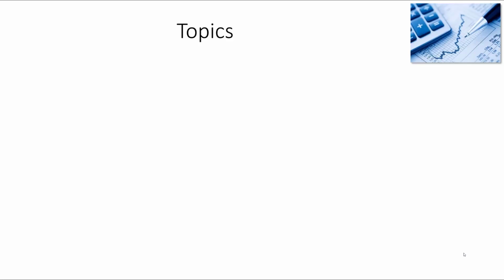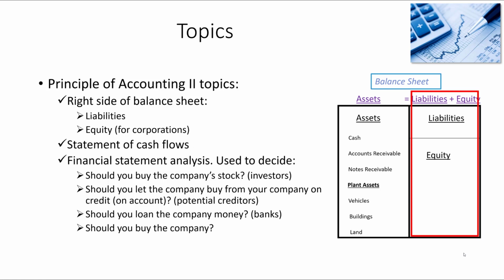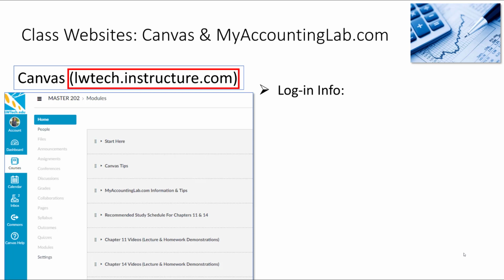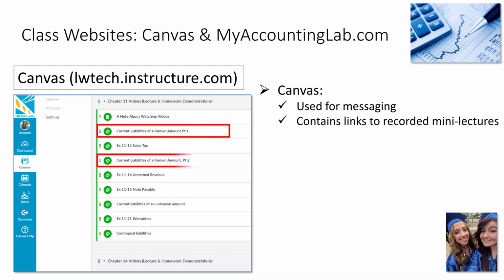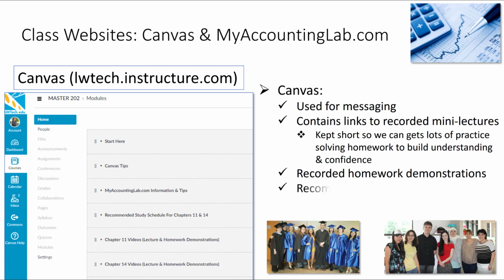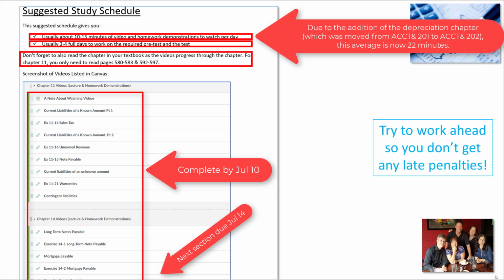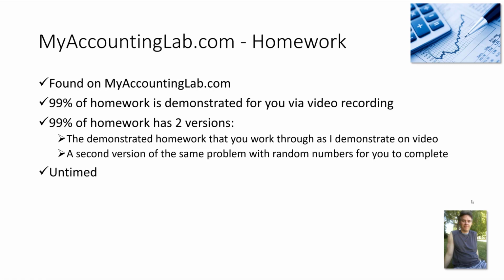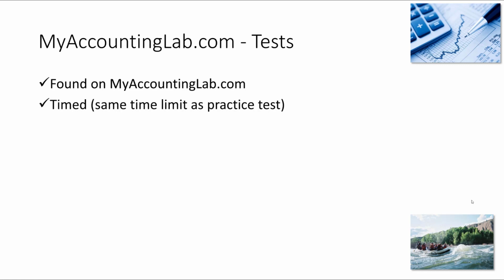Introduction to ACCT& 202 - Summer 2020